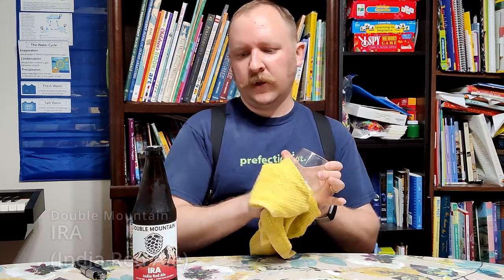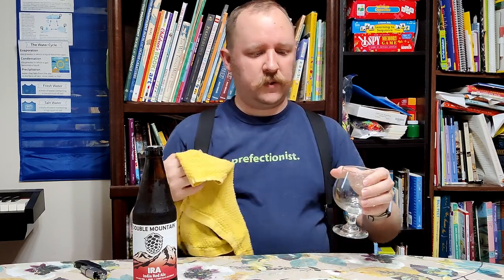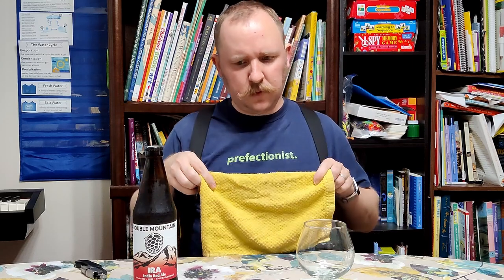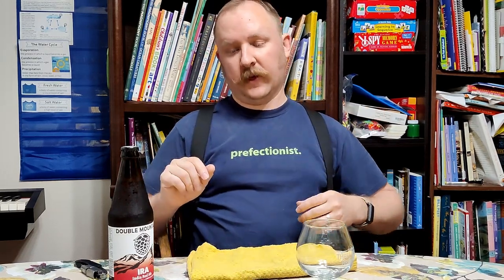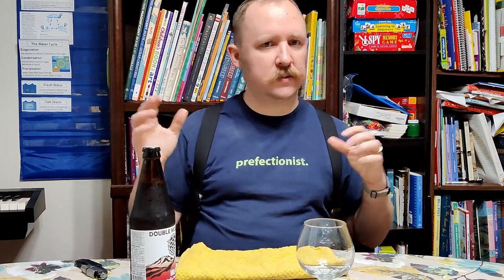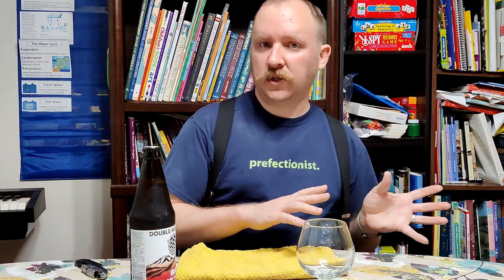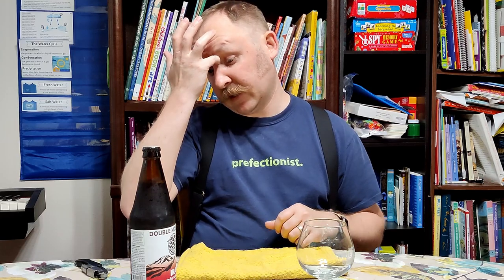Double Mountain IRA (India Red Ale) #38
The India Red Ale ("IRA") by Double Mountain Brewing, my first beer by them, has strong malts, with their roasting evident in both the aroma and the taste, and equally strong hops, evident in both the aroma and the taste. These aren't in conflict, and they make for a strongly flavored beer that will appeal to many.

What sets this beer apart from a more typical India Pale Ale is in its name: It's a red ale, same thing as an amber ale, with the IPA-typical hopping levels. You'll therefore expect that strong roasted malt character. I think this one stands out from other hopped ambers for a touch of smokiness evident in the nose that indicates at least some of their malts were smoked rather than simply dry roasted.

Drinking it by itself I didn't find it unpleasant, but I like other beers better. I'd probably be able to enjoy this beer more personally if it was paired with a substantial meal.